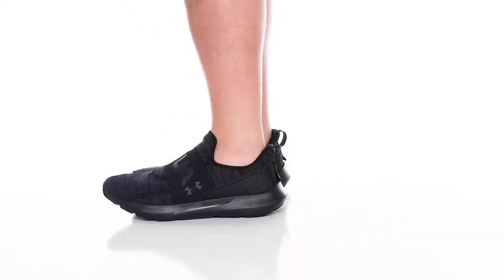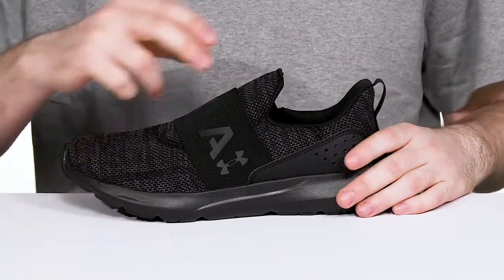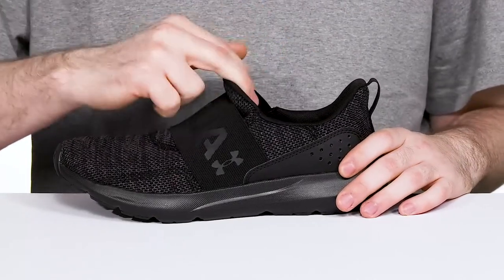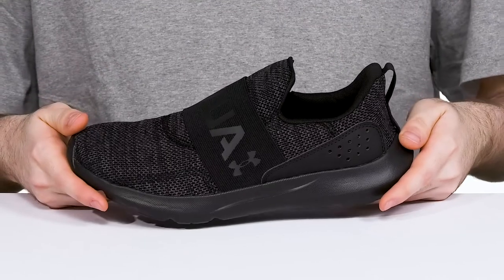Under Armour Surge 3 Slip-On SKU: 9720704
Enjoy the never-ending comfort of Under Armour® Surge 3 Slip sneakers.
Breathable mesh upper.
Textile lining and insole.
Enhanced cushioning around the ankle collar.
Slip-on style.
Pull tab on the back with iconic logo.
Elasticized band over the tongue for a secure and comfortable fit.
Round toe design.
Cushioned EVA midsole.
Strategically placed rubber pods on the outsole.
Synthetic outsole.
Imported.